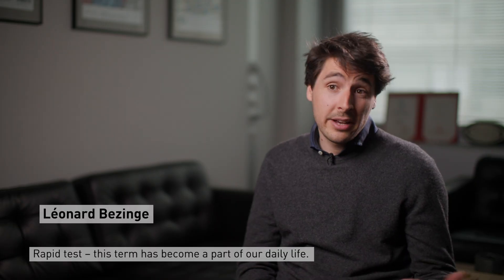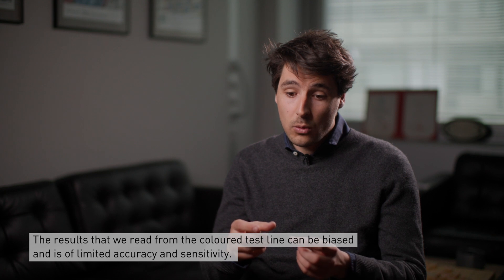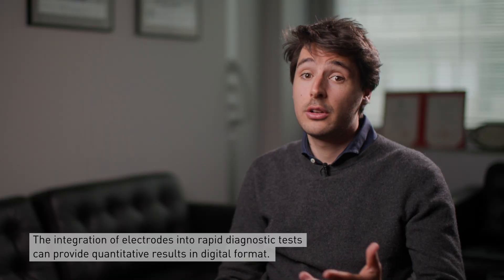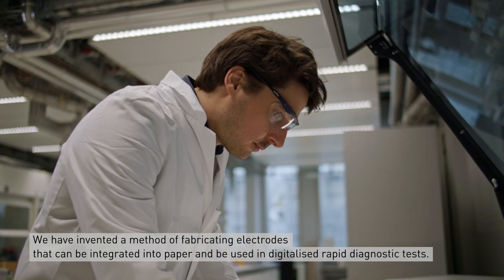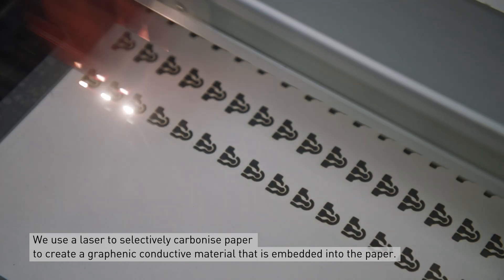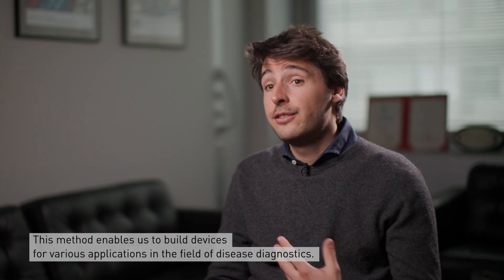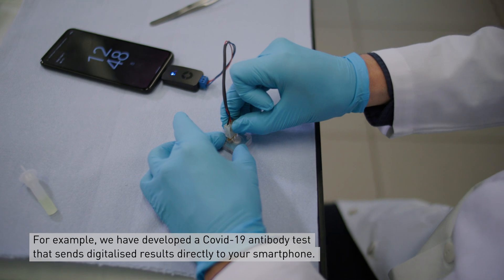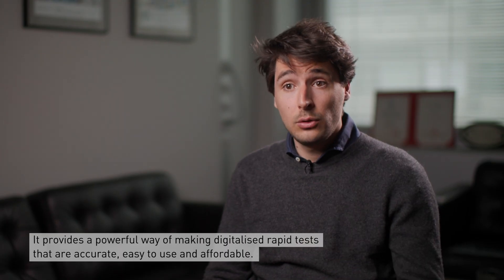Spark Award 2023 - Paper-based electrochemical diagnostics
The Spark Award stands for the most promising invention, which ETH Zurich filed for a patent in the previous year. The presented technology is one of the top 5 finalists.

The video features Léonard Bezinge, Chih-Jen Shih, Andrew deMello, Daniel A. Richards and Akkapol Suea-Ngam from the Department of Chemistry and Applied Biosciences (D-CHAB). They invented low cost graphenic electrodes for digitizing the read-out in rapid antigen tests.